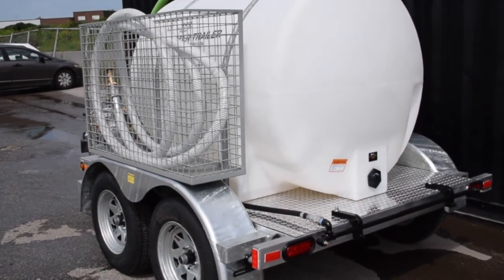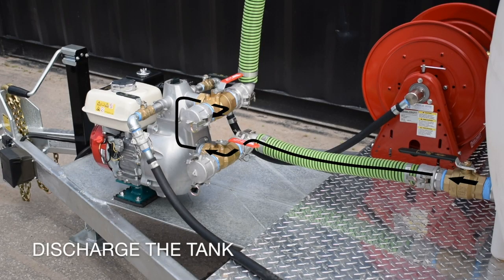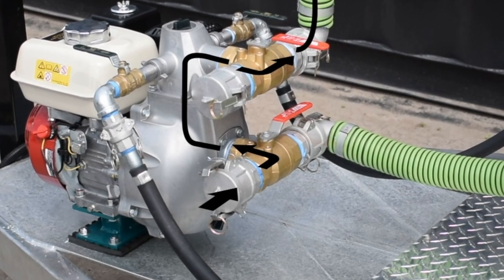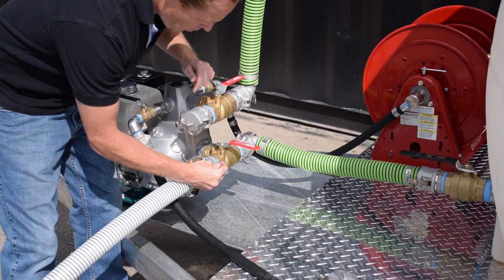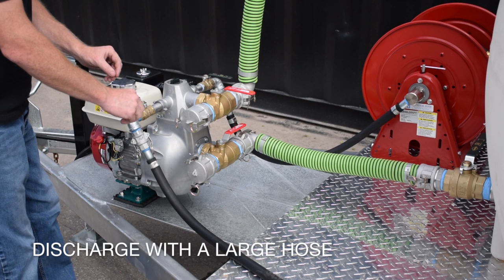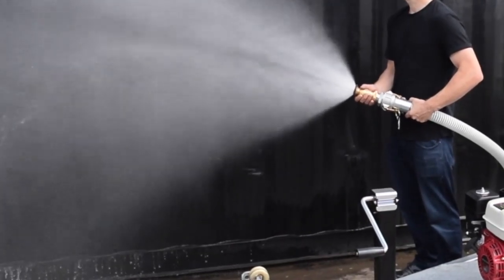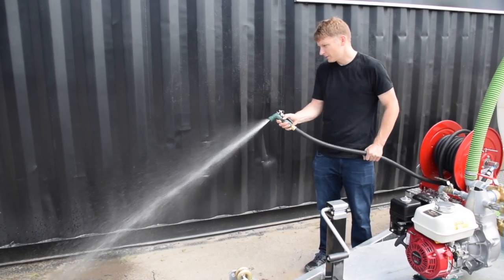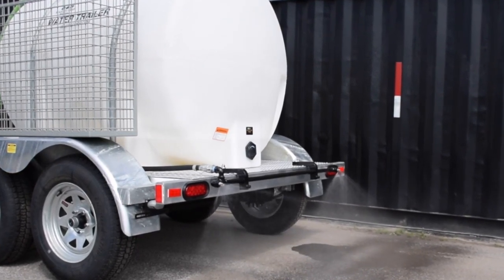Water Trailer Video Operators Manual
Video operators manual for water trailer models 300 gallon, 500 gallon, 1000 gallon, 1600 gallon and 2000 gallon. How to use a water trailer for transporting water for landscaping, government use, military use and construction sites